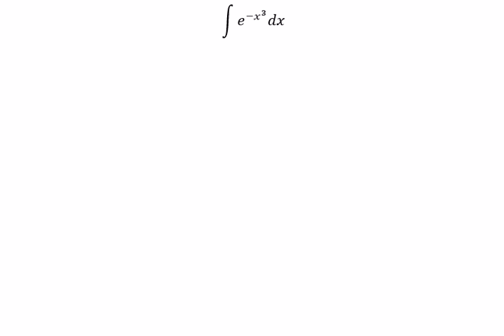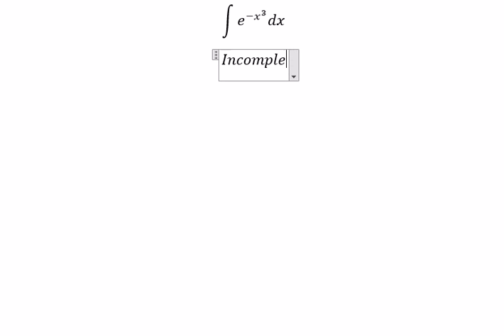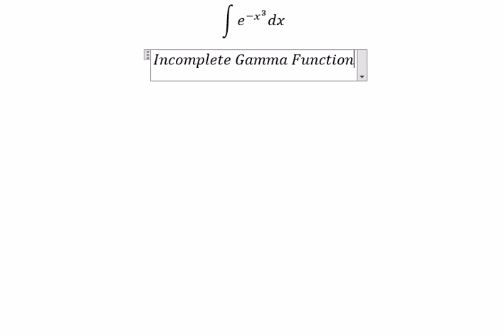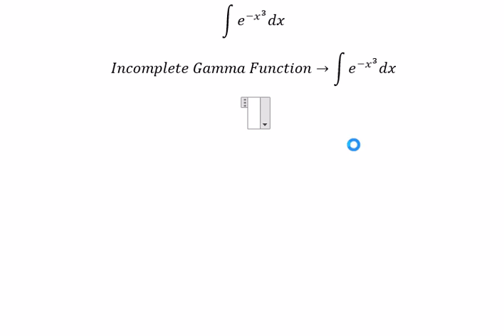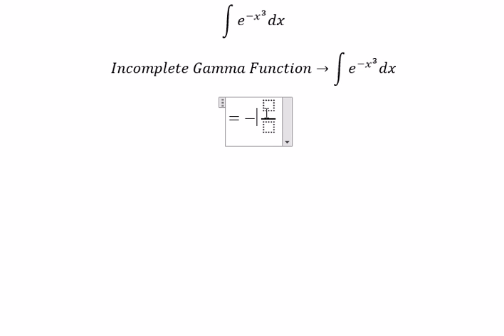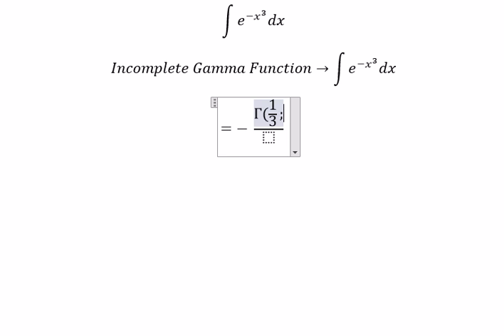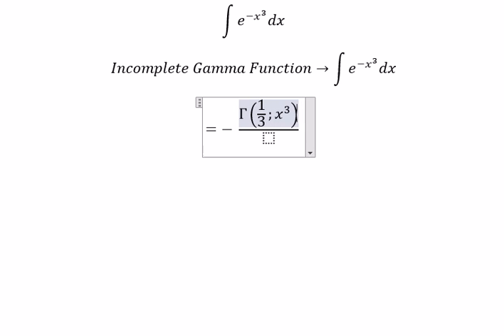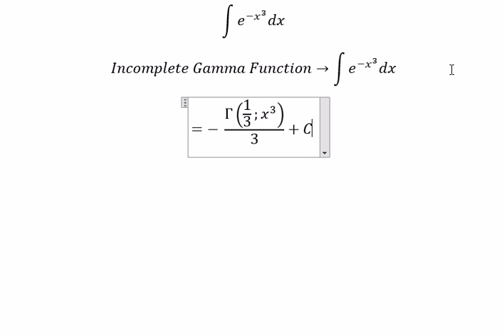Calculus Help: Integral of e^(-x^3 ) dx - Incomplete Gamma Function